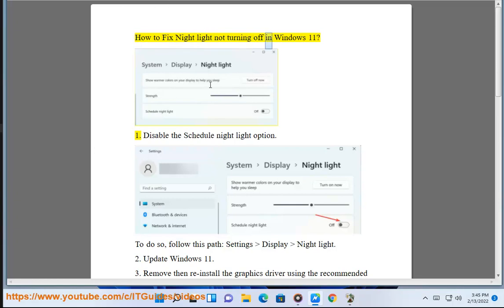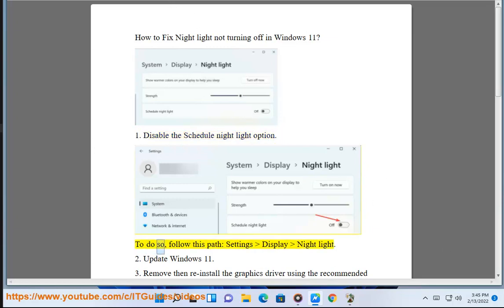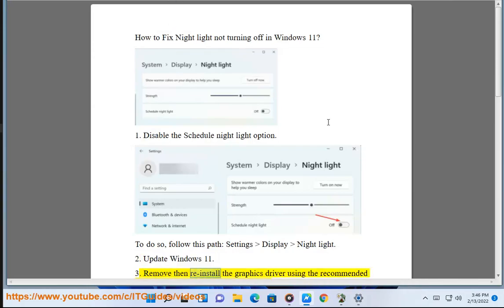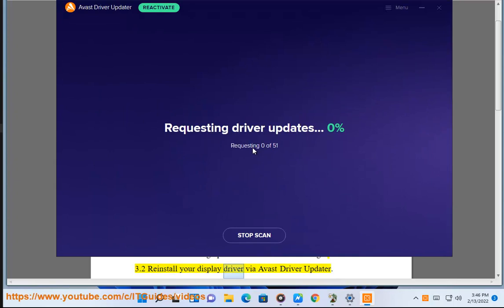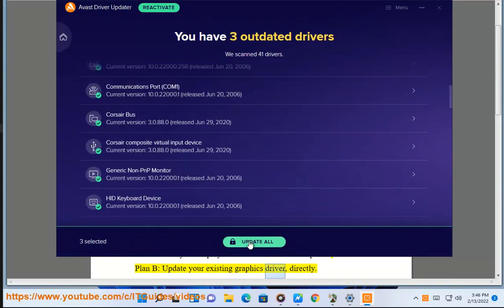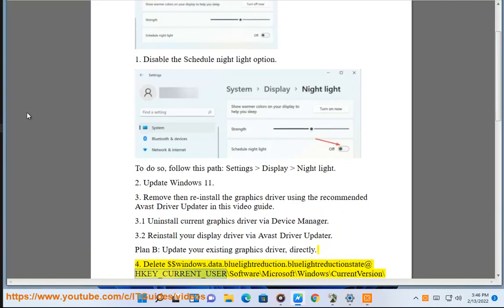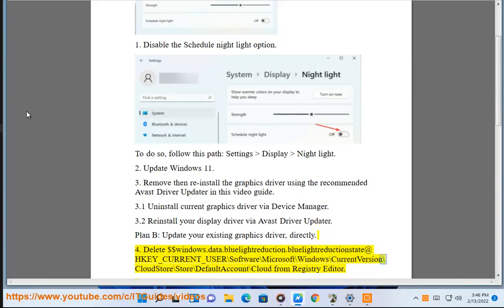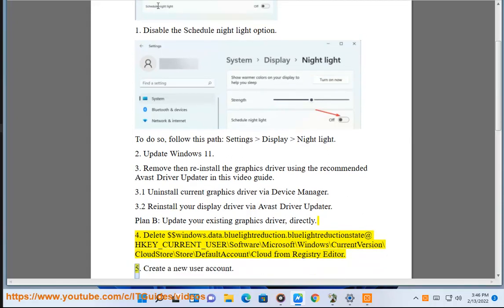Fix Night light not turning off in Windows 11 (2024 Updated)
Here's how to Fix Night light not turning off in Windows 11. Run Avast Driver Updater@ to keep all your device drivers up-to-date effectively.

If your night light feature in Windows isn't turning off as expected, there are a few troubleshooting steps you can try:

### Basic Steps:
1. **Toggle Night Light Off**:
   - Open the Action Center by clicking the speech bubble icon on the taskbar or pressing `Windows key + A`.
   - Look for the Night Light icon and click it to turn it off. It looks like a sun or moon, depending on its current state.

2. **Check Night Light Settings**:
   - Go to `Settings - System - Display`.
   - Check the Night Light settings. You can adjust the strength or schedule here.

3. **Restart Your Computer**:
   - Sometimes a simple restart can resolve issues with Windows features.

### Advanced Steps:
If the basic steps didn't work, try these:

1. **Update Graphics Drivers**:
   - Outdated graphics drivers can sometimes cause issues with Night Light.
   - Go to your device manufacturer's website or use Windows Update to check for and install any available driver updates.

2. **Disable/Re-enable Night Light**:
   - Turn Night Light off, then turn it back on after a few moments.

3. **Use Command Prompt**:
   - Open Command Prompt as an administrator.
   - Type `net stop "SysMain"` and press Enter.
   - Then type `net start "SysMain"` and press Enter.
   - This restarts the service responsible for Night Light.

4. **Check Third-Party Apps**:
   - If you have third-party apps that manage display settings or colors (like f.lux), they might conflict with Night Light.
   - Temporarily disable such apps to see if Night Light works correctly.

5. **Windows Troubleshooter**:
   - Go to `Settings - Update & Security - Troubleshoot`.
   - Run the "Display" troubleshooter.

6. **Registry Edit** (Advanced):
   - Open the Registry Editor by pressing `Windows key + R`, typing `regedit`, and hitting Enter.
   - Navigate to: `HKEY_CURRENT_USER\Software\Microsoft\Windows\CurrentVersion\CloudStore\Store\Cache\DefaultAccount`
   - Delete the `$$windows.data.bluelightreduction.bluelightreductionstate` entry.

### Additional Notes:
- **Software Conflicts**: Certain software or drivers may conflict with Night Light. Consider uninstalling any recent software installations to see if the issue resolves.
- **Windows Updates**: Make sure your Windows system is up to date. Updates often include bug fixes for such issues.

### Safety Note:
Always ensure you have a backup of important data before making any significant changes to your system, especially when editing the registry.

If none of these steps work, it might be helpful to know the specific version of Windows you're using (like Windows 10, 11) and any recent changes you've made to your system.